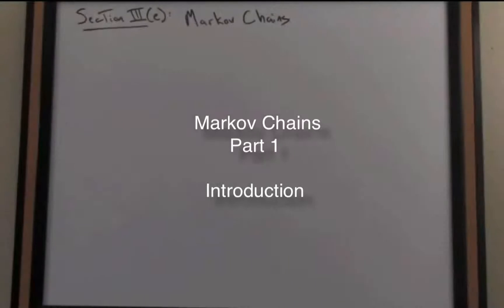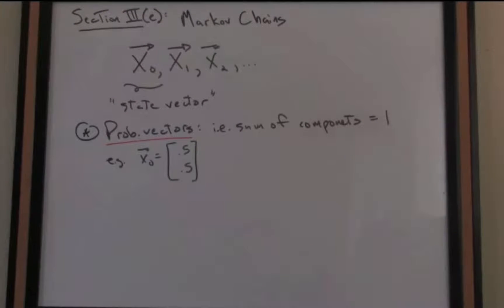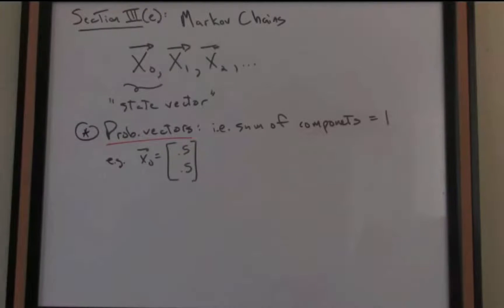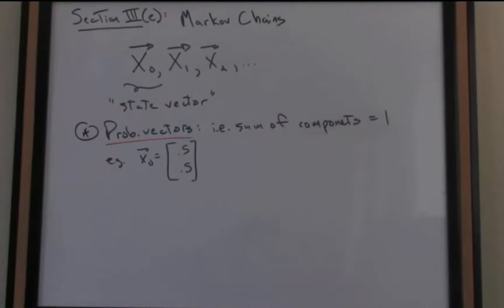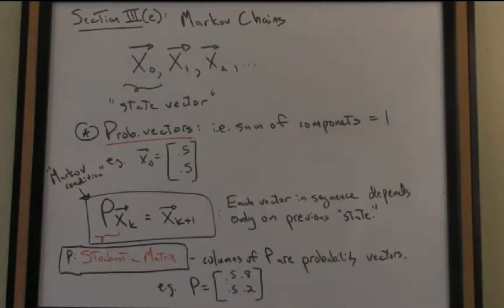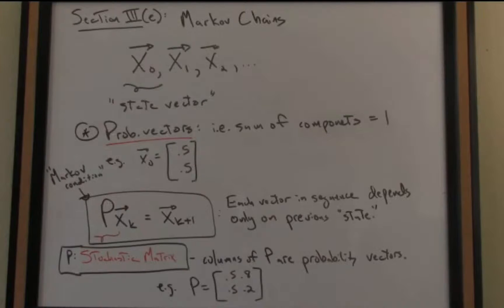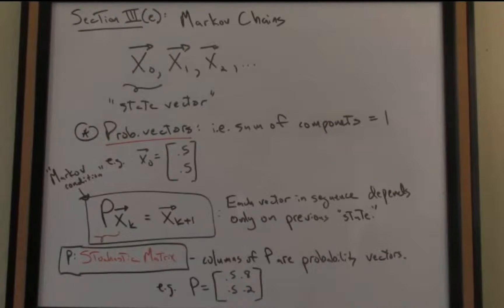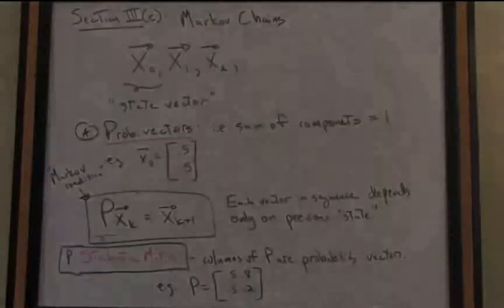Vector and Matrix Algebra Tutorial: Markov Chains 1